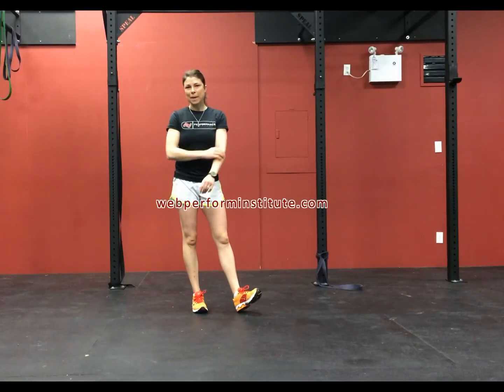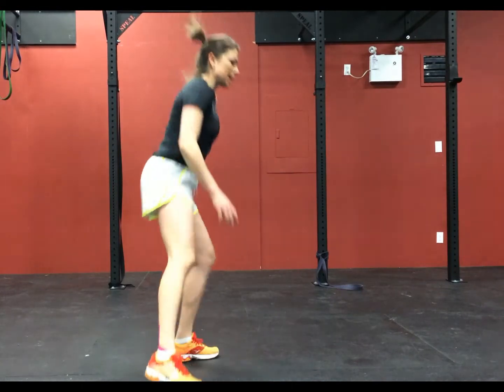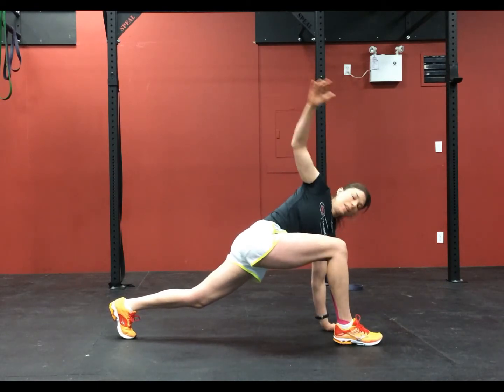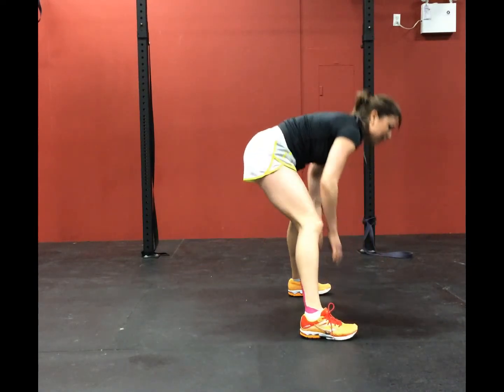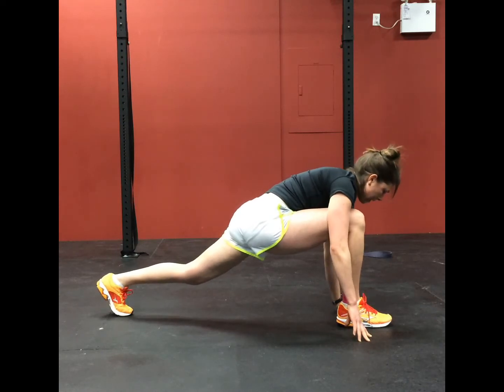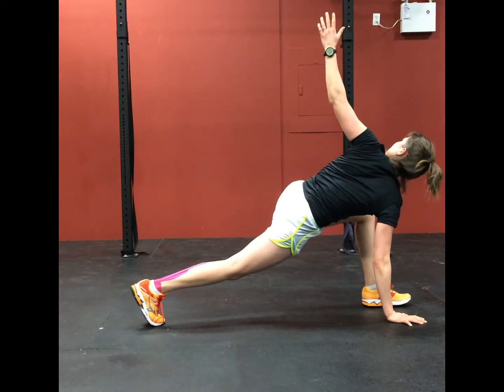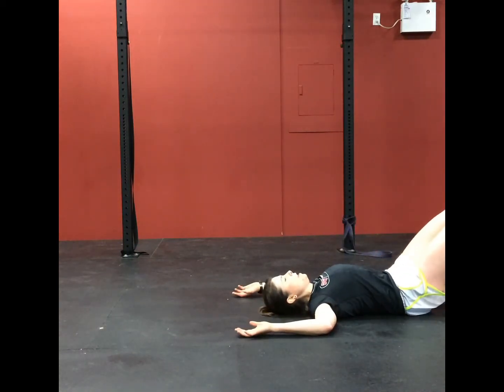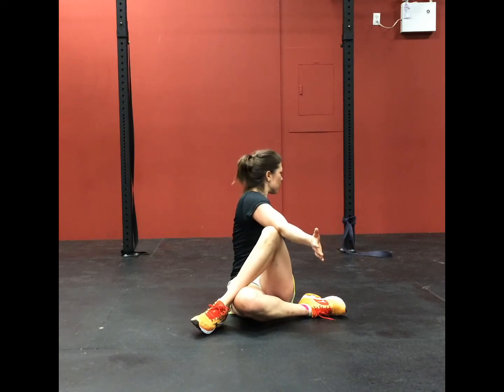ADVANCED Workout bite #3: Full Body Strength with ROM Focus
Challenge full-body strength, stability and range of motion all in one advanced workout in just about 20 min.  This the perfect workout if you always find yourself short changing your flexibility, but you still want to sweat, feel athletic and be challenged.  Find more great workout and nutrition videos on webperforminstite.com Motivational, and educational workout videos for 3 different levels of people from university educated trainers.  Eat Clean videos will compliment your training and ensure that you get the results you deserve.